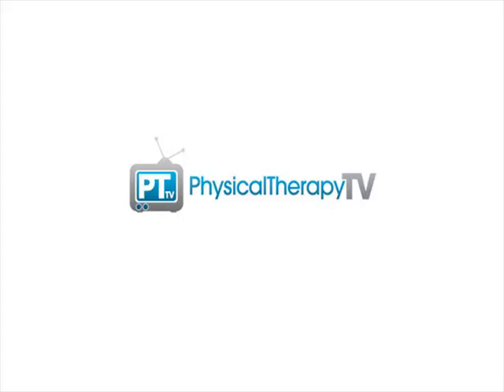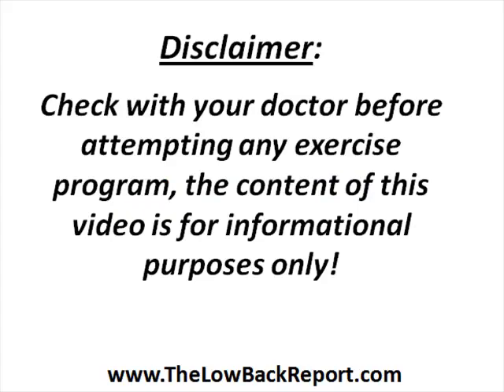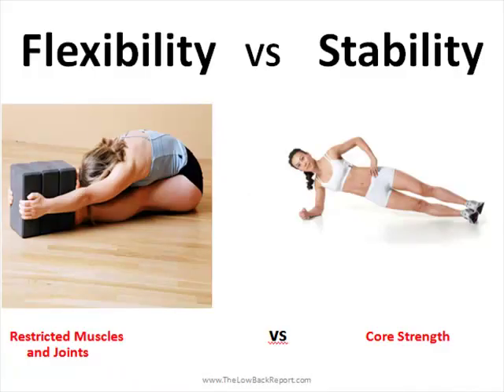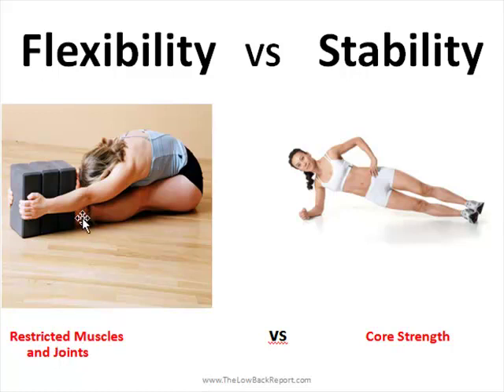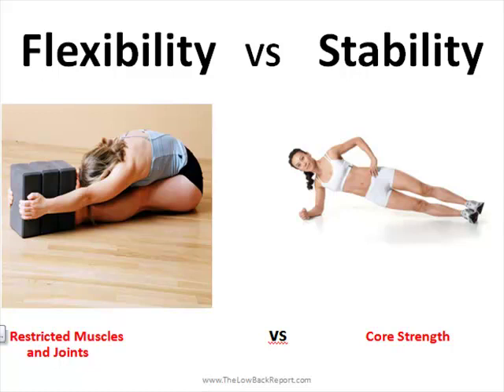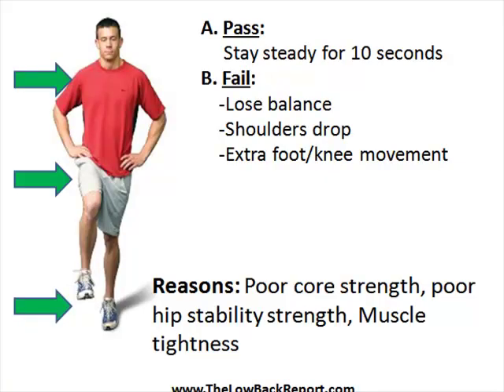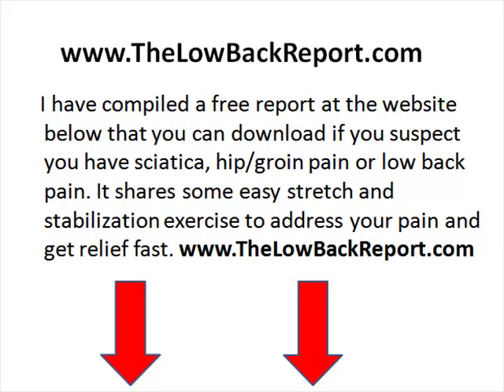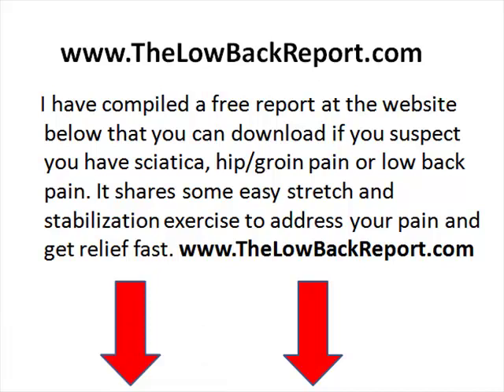Sciatica Exercise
What causes sciatica, you may be quite surprised when you see the 2 major reasons I believe we get sciatica.